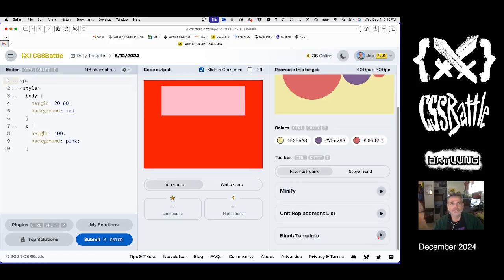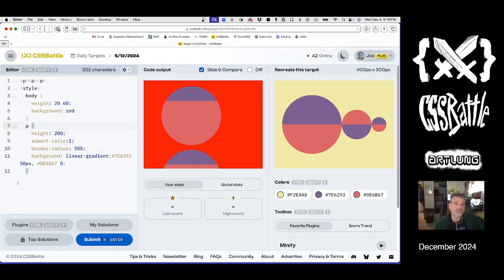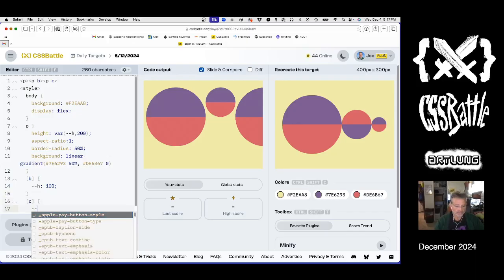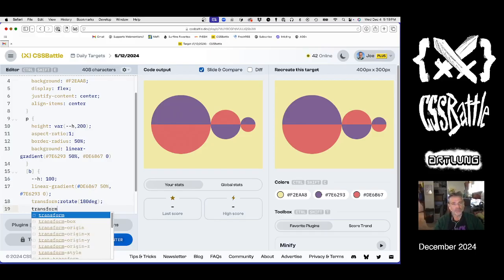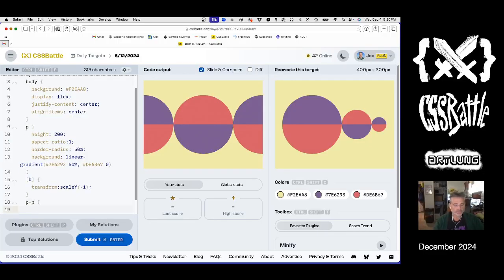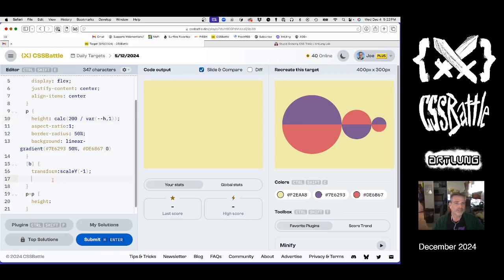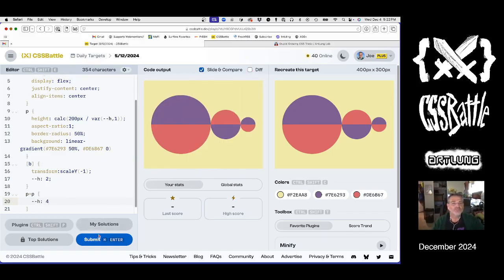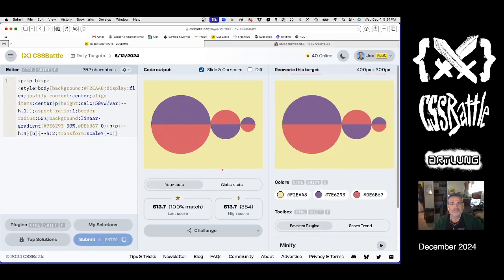CSSBattle for DECEMBER 5 (2024) Logo-i-zer & ArtLung Lab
ArtLung Logo-i-zer

Stupid Growing CSS Tricks (Originally created in March 2001